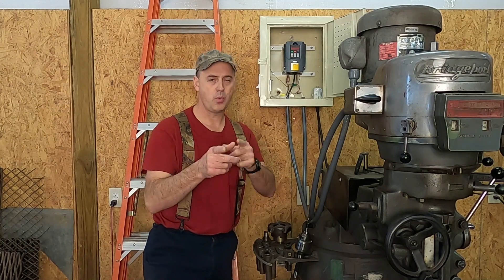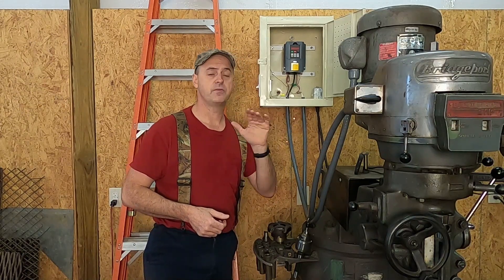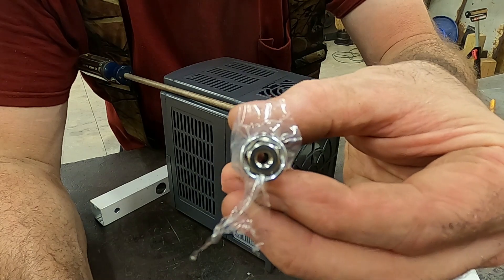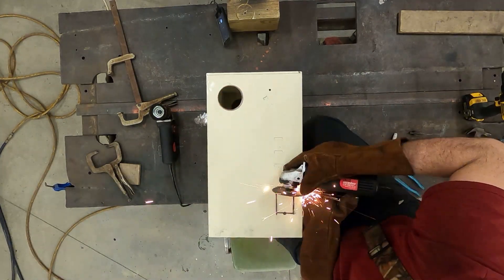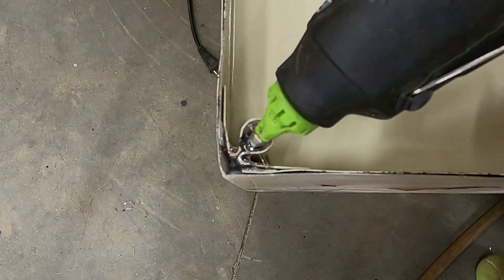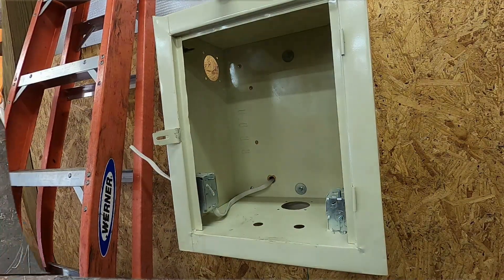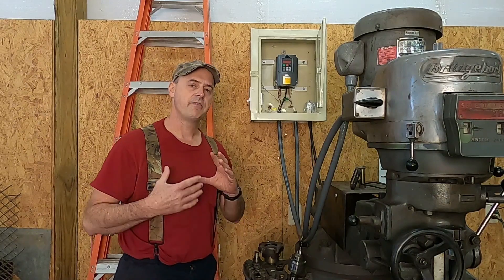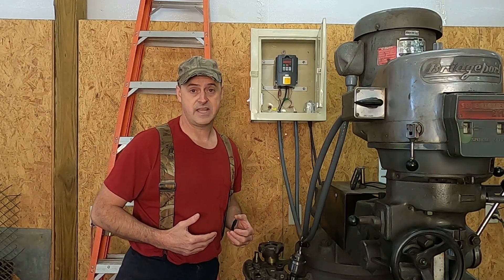Homemade VFD Enclosure Cabinet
In this video, I’m modifying an old storage cabinet into an electrical cabinet to house and protect a Huanyang 2.2kw variable frequency drive. I used the VFD to convert the single phase power in my shop to the three phase power required by my Bridgeport milling machine.